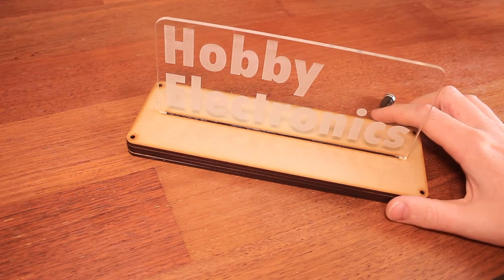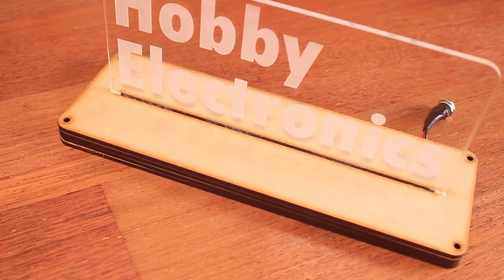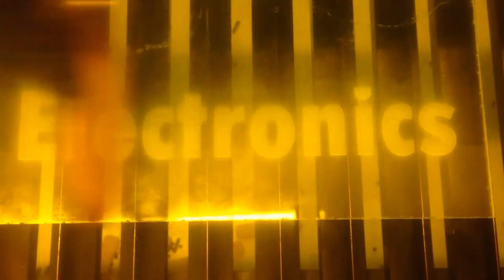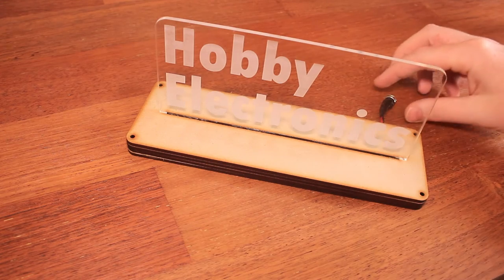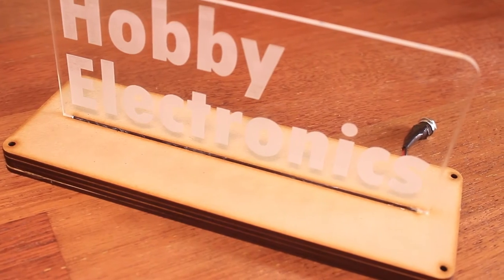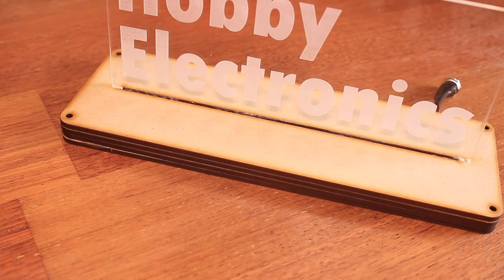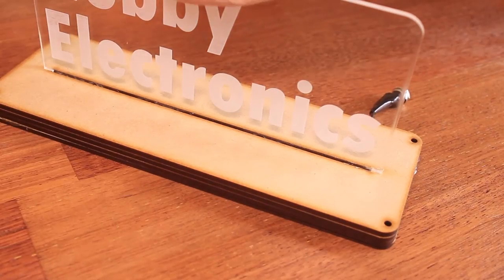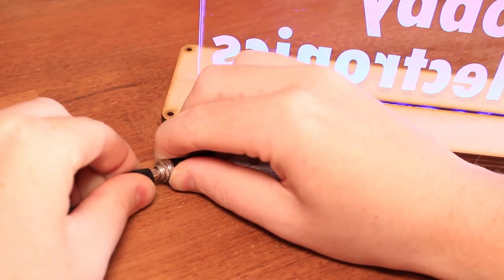HE Extra #6 - Desk Sign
In this Hobby Electronics Extra I show you a laser cut desk sign sign that I made.